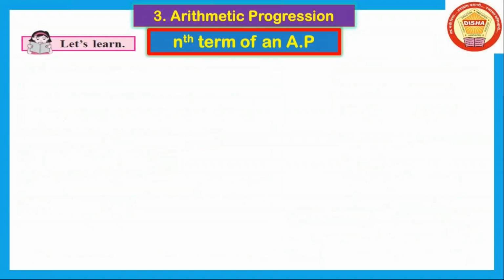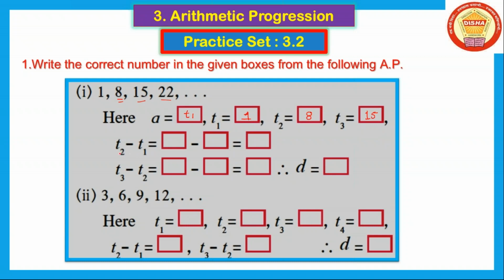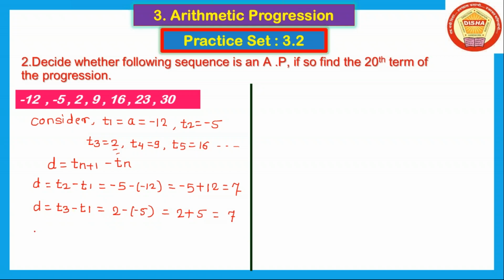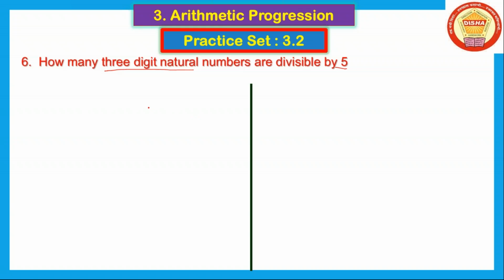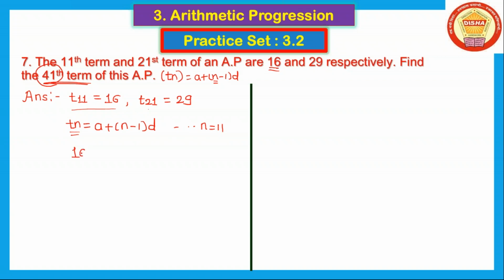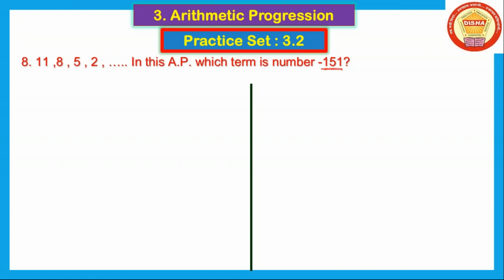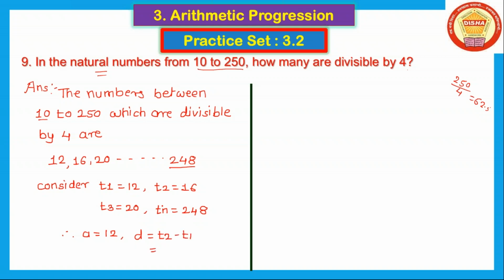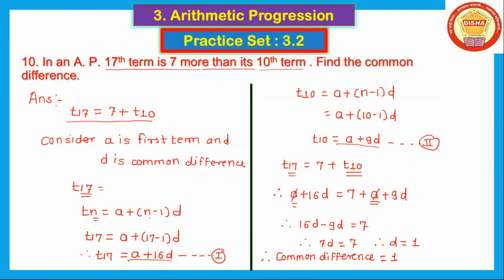Arithmetic Progression Practice Set 3.2 Maharashtra Board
Disha classes Pune
Arithmetic Progression Practice Set 3.2 .